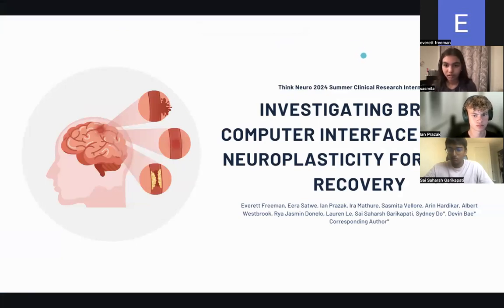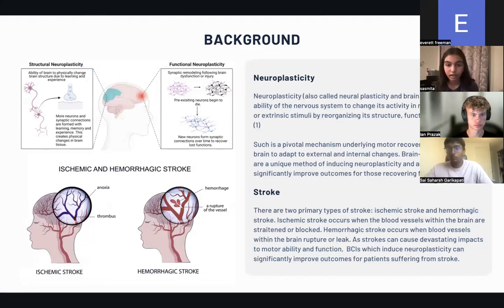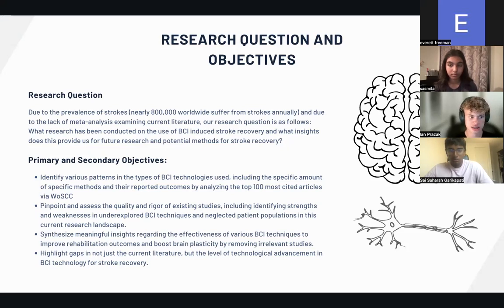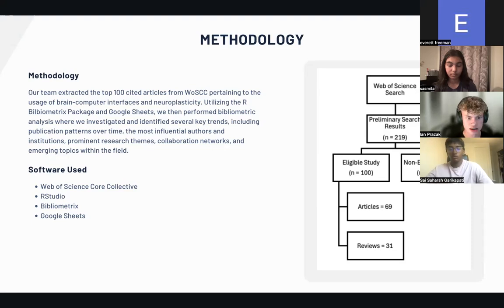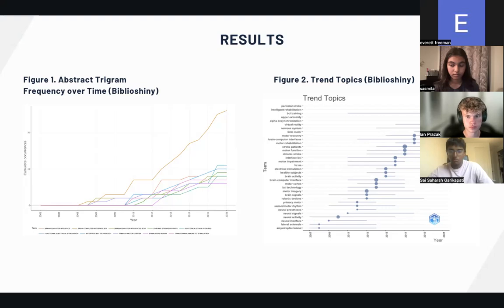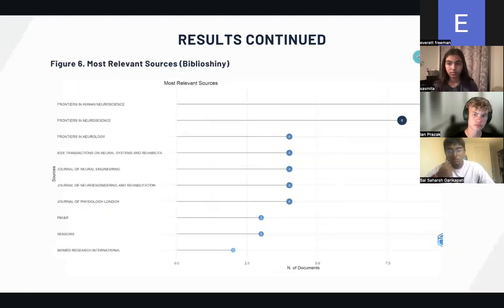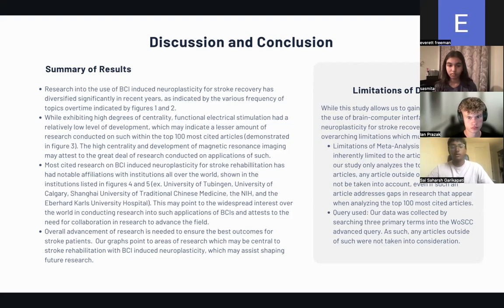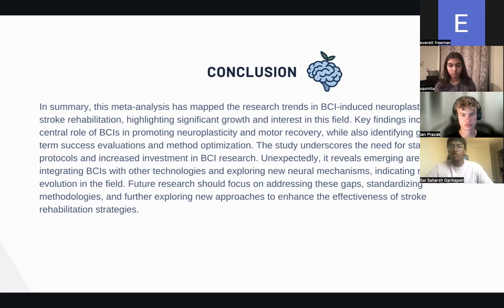Think Neuro Summer 2024 - Neuroplasticity and Learning BCIs